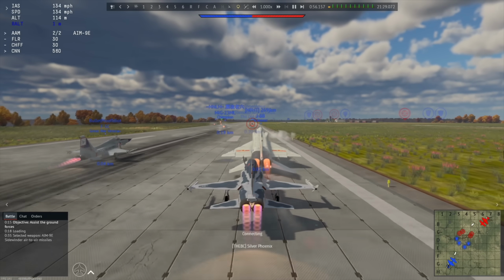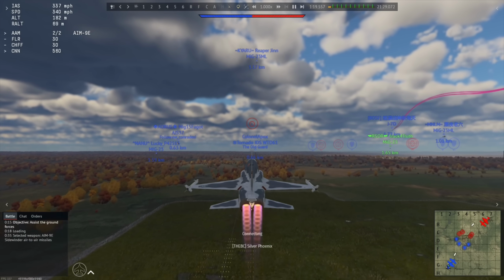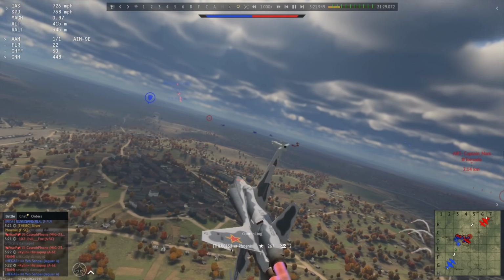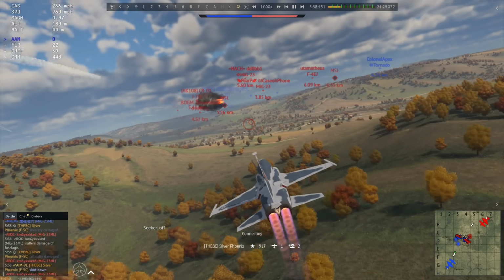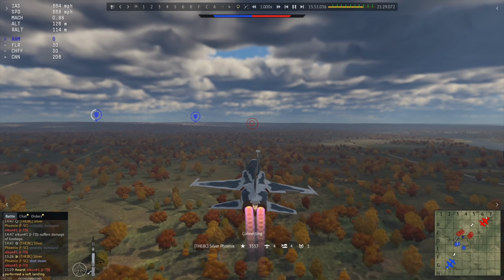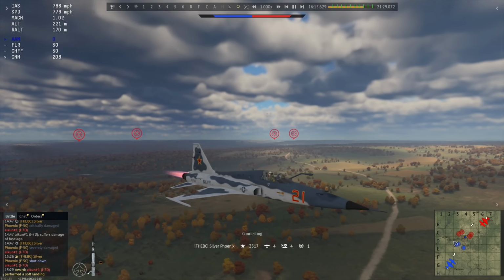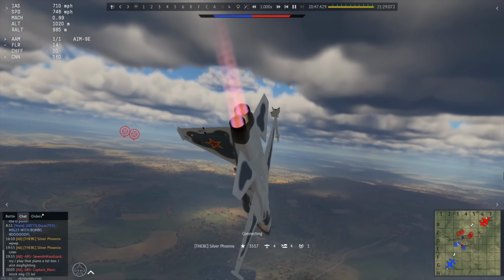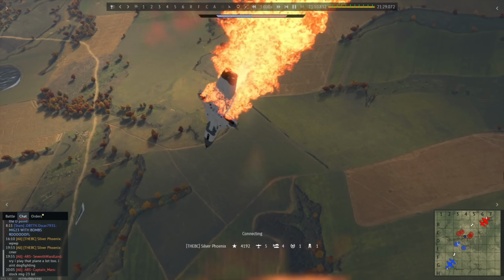The Annual War Thunder Video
Is it still a meme if it actually IS an annual War Thunder video?

Merchandise!

If you have a World of Warships or Tanks replay you'd like to submit, upload it to a hosting service like and email the link to your replay to .